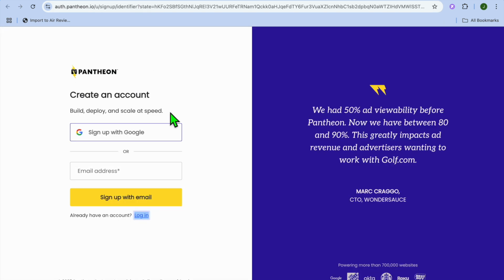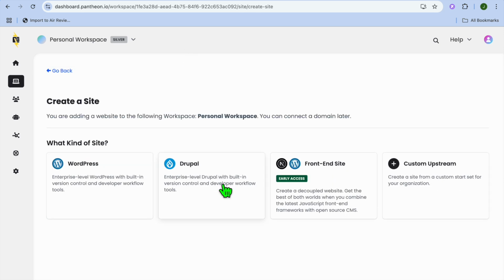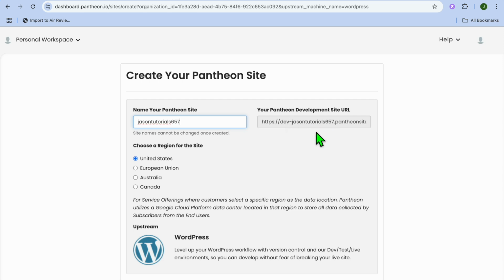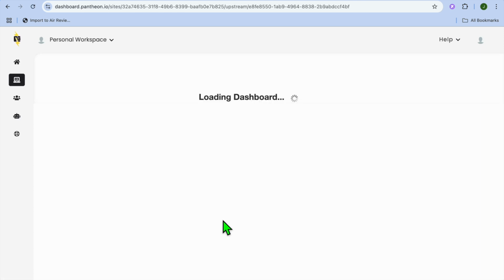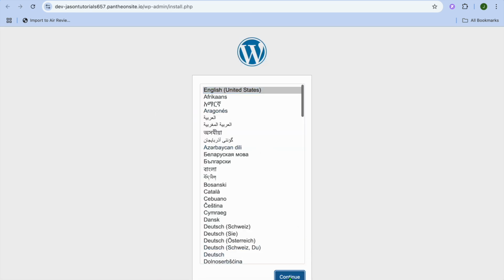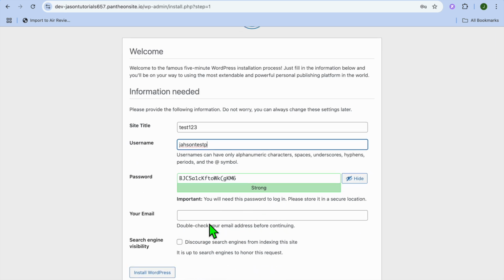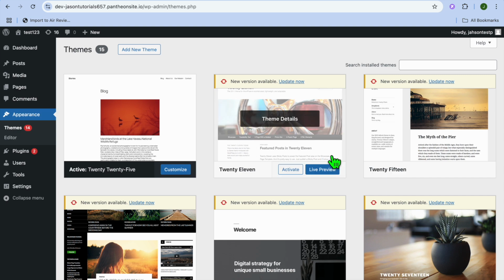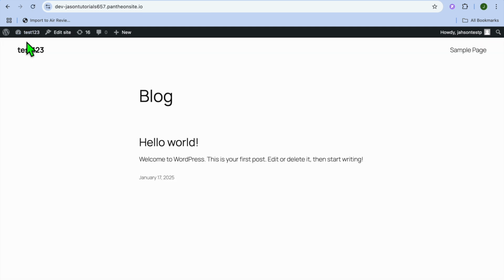HOW TO USE PANTHEON.IO TO CREATE A WORDPRESS WEBSITE